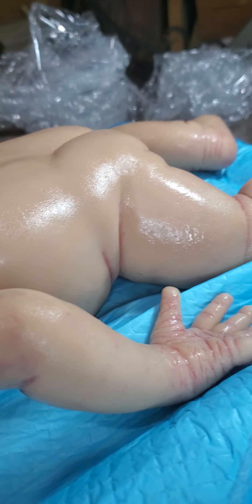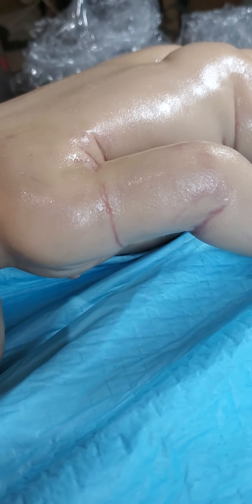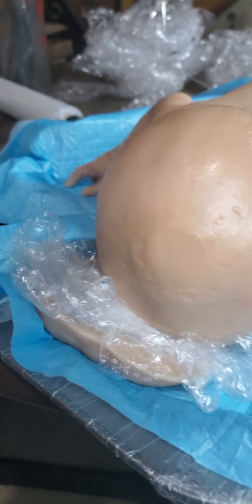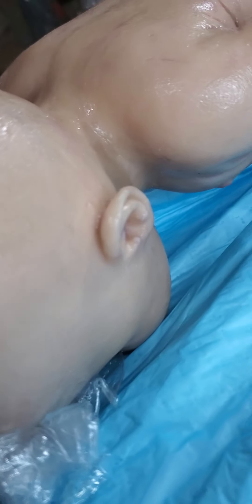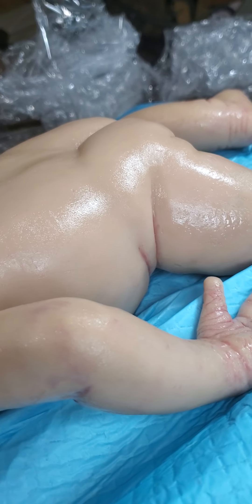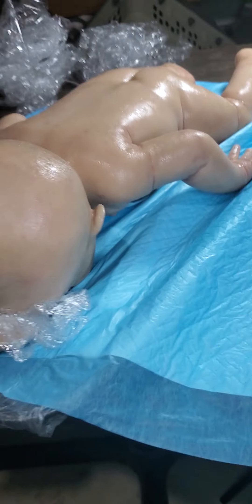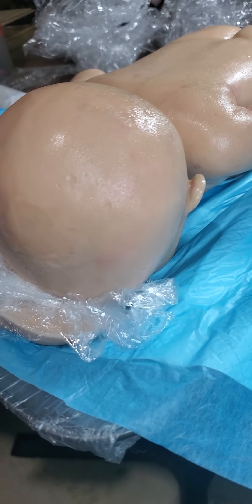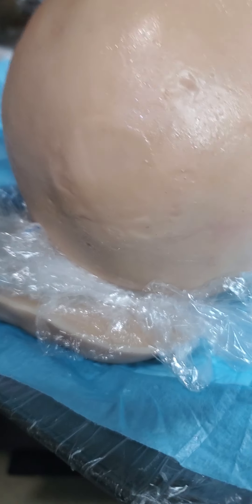Johnnie Full silicone makeover Purple neutralizing the yellow from inhibitx